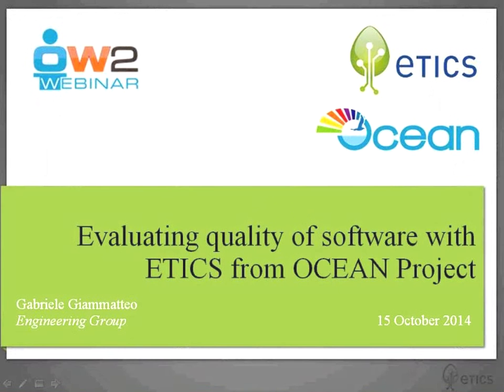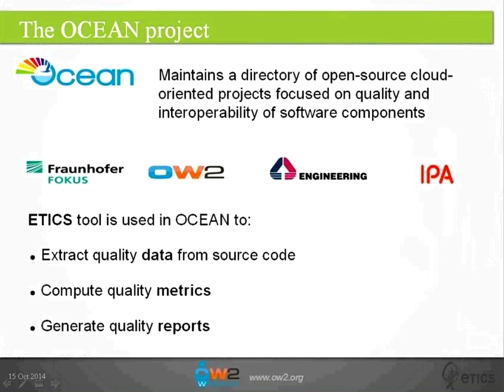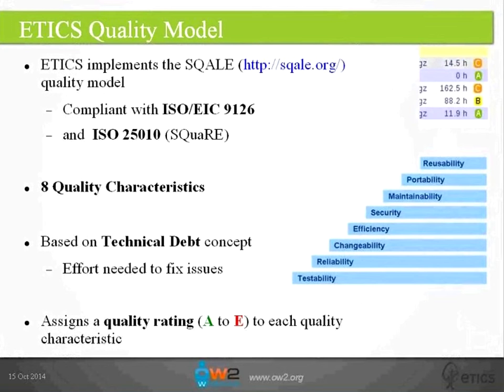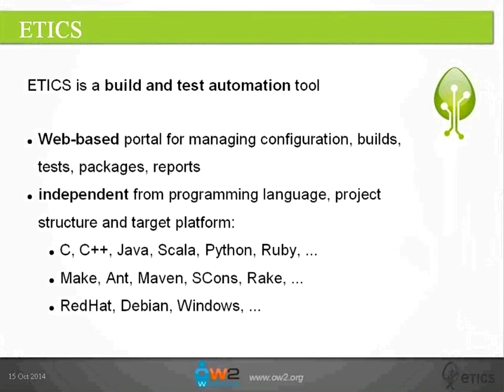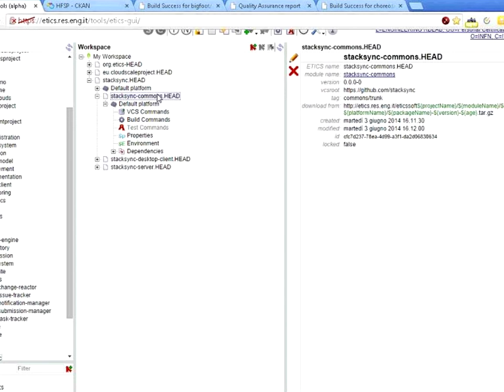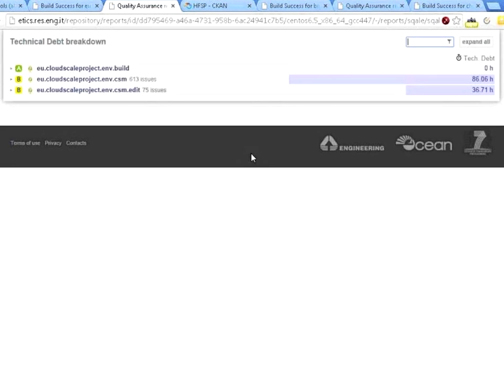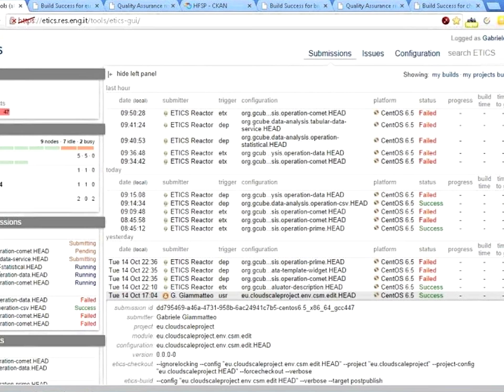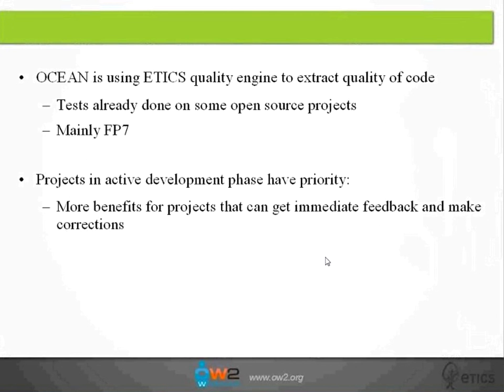OW2's Webinar FP7 projects Quality Evaluation with ETICS from OCEAN Project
OCEAN project simplifies testing and quality assurance activities - through ETICS - to improve the quality of the software being produced in FP7 projects. ETICS allows you to define, execute and analyse a large range of software testing cases: static code analysis, unit testing, compliance testing, deployment and functional testing in a multi-node environment. Testing results are processed and a quality rank is assigned accordingly with the SQALE method.